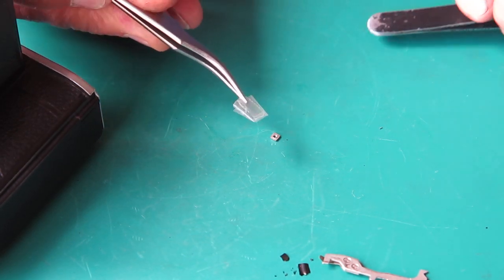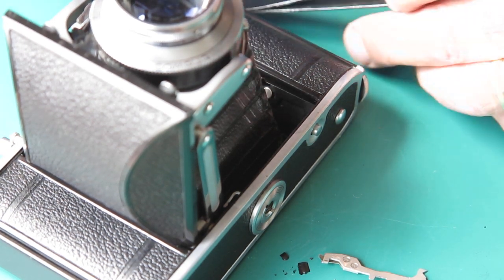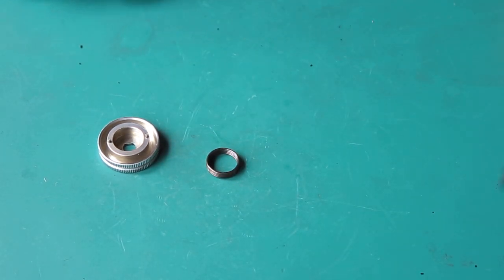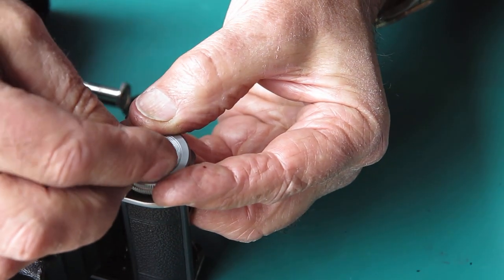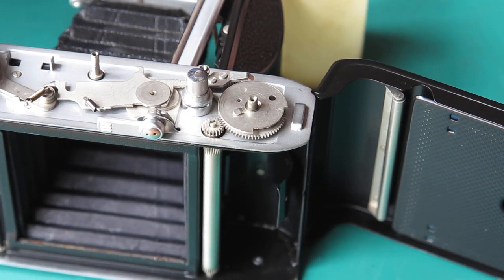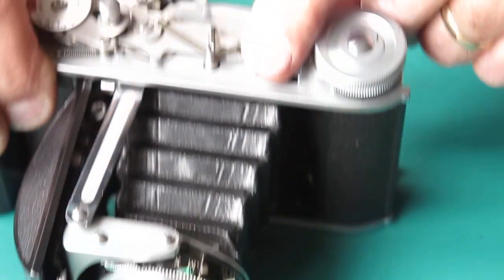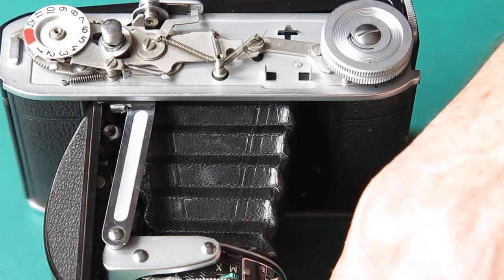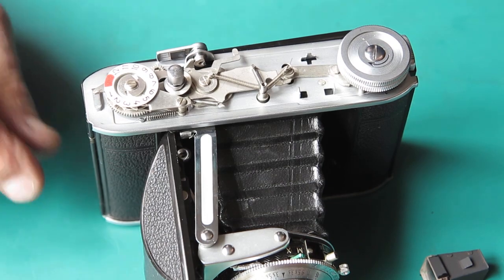Voigtlander Perkeo II service part 02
Servicing a Voigtlander Perkeo II roll-film camera fitted with a 80mm f/3.5 Color-Skopar lens in a Synchro-Compur shutter, continued.